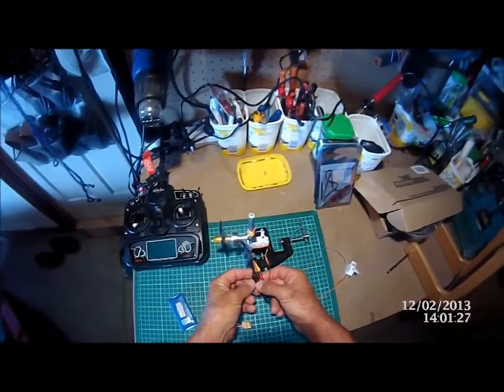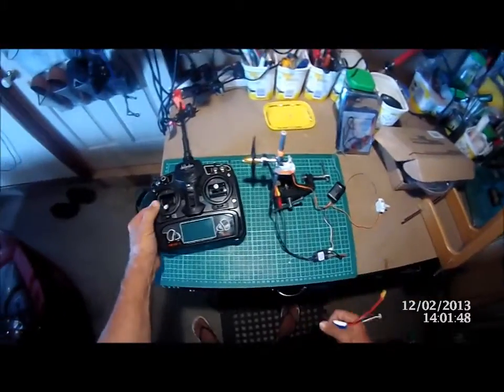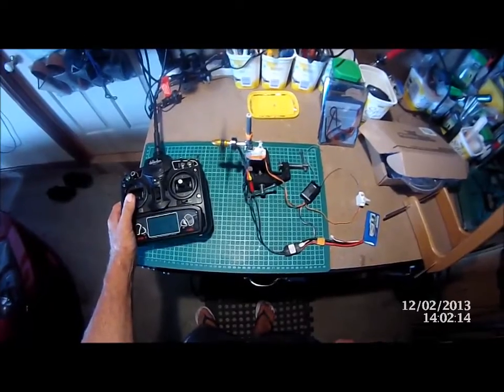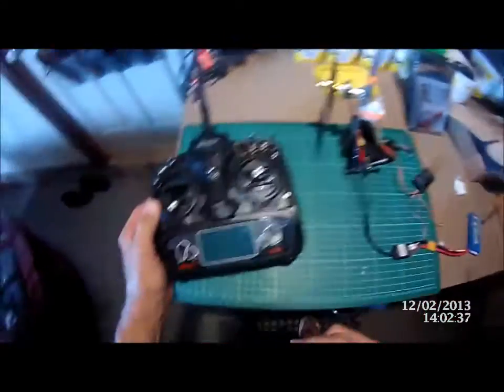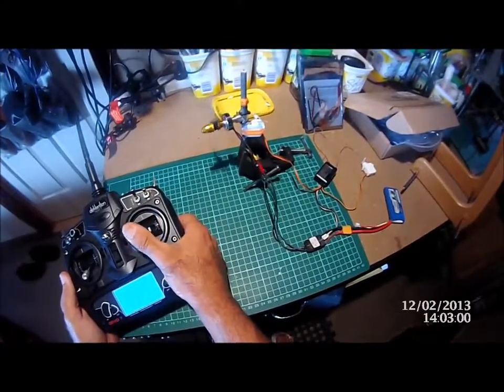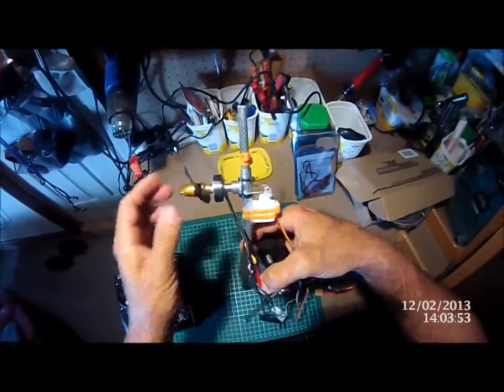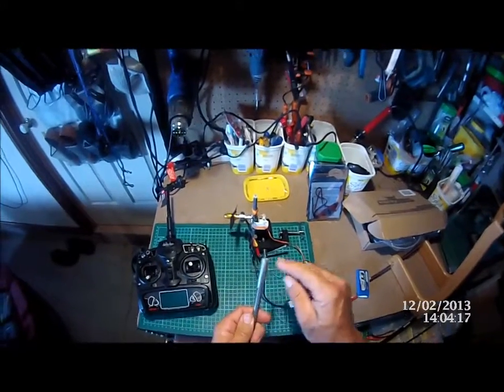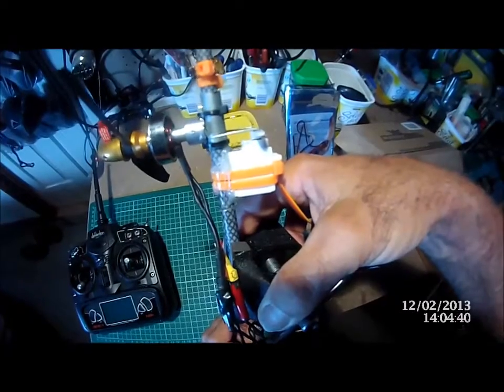RC Kite Build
Here is a quick vid on my RC kite motor and steering system so far. The kite has not arrived from the states even though it was ordered back in September and now its December. I guess it my be really flying itself here to Oz. So I took MajHOX idea and decided to build one for myself as I encounter a freakin heap of birds that want to fly with my quad so once this is done it will be interesting to see how they react.

Once its up & running (or flying) expect more vids on how it fly's,. just got to get the CG right with the cam on board.